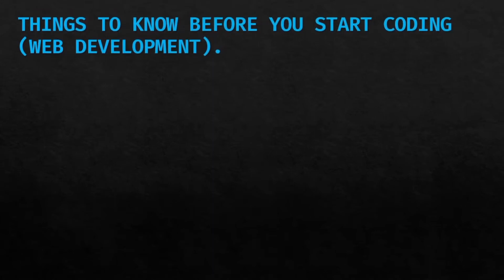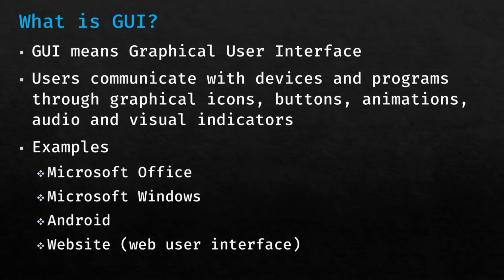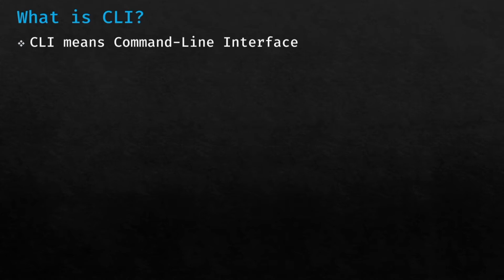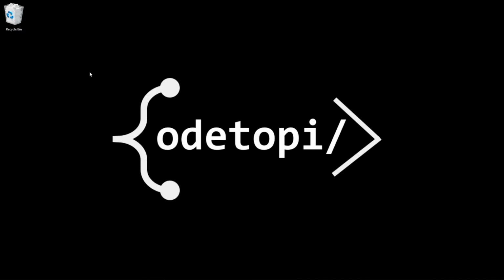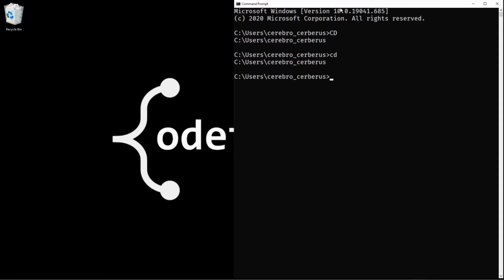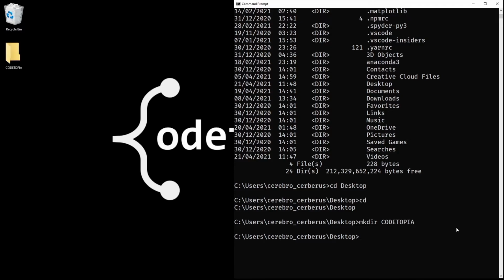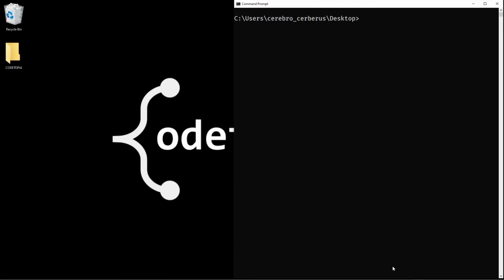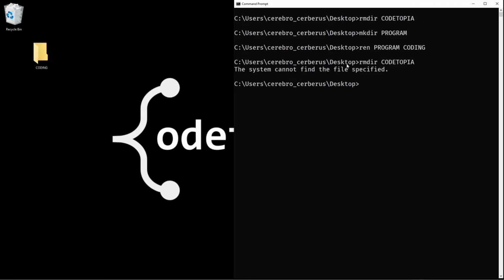Setting Up Your Pc For Web Development | Part III [GUI and CLI]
Hello everyone,
Welcome back to another section of setting up your PC for web development and coding.

- interfaces meaning
- types
  - Graphical User Interface (GUI)
  - Command User Interface (CLI)
-GUI meaning
- creating and renaming a folder with Gui on windows
- CLI meaning
- creating and renaming a folder with Cli